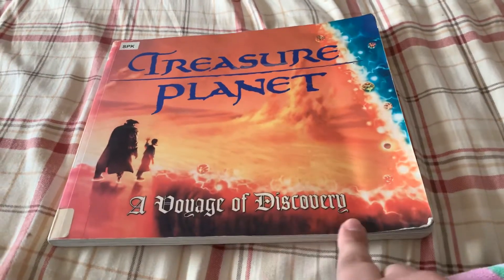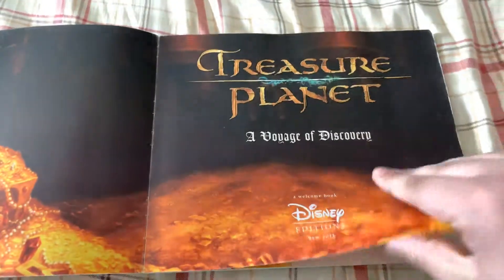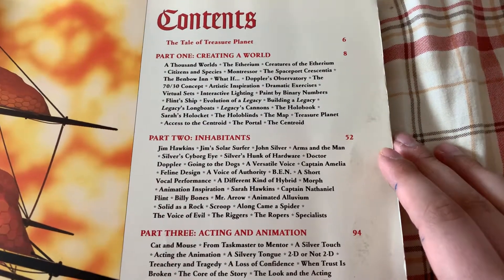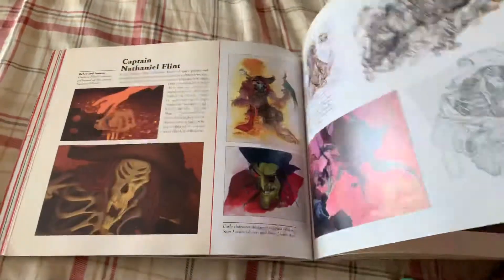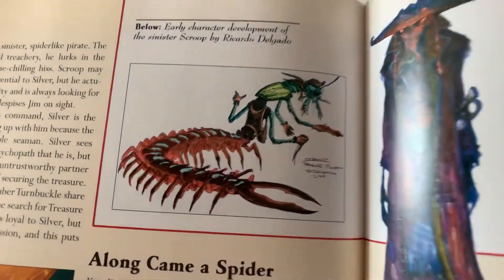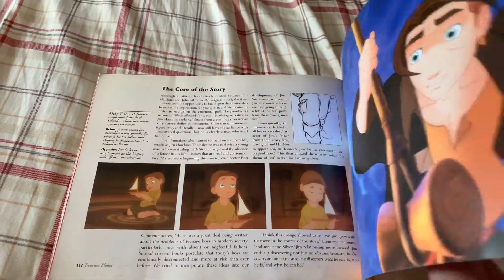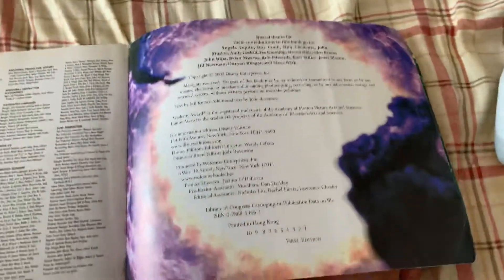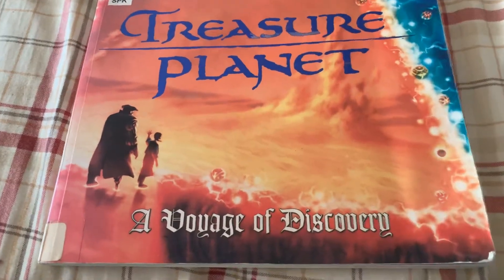#23 Treasure Planet: A Voyage Of Discovery 2002